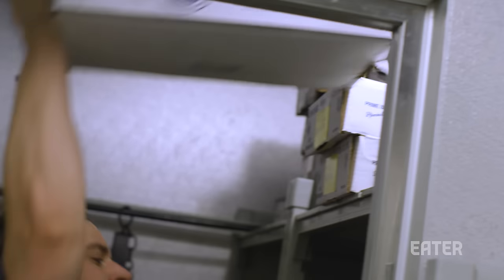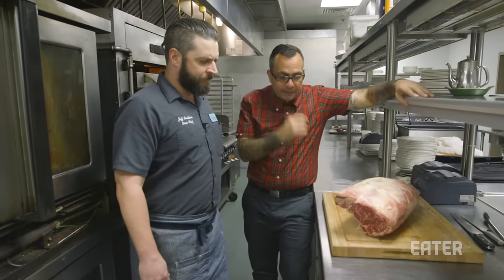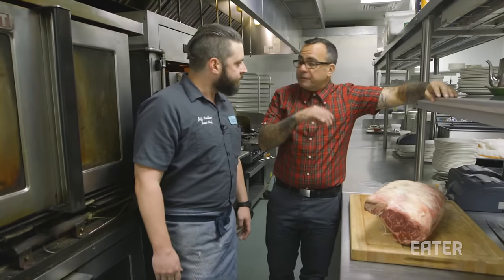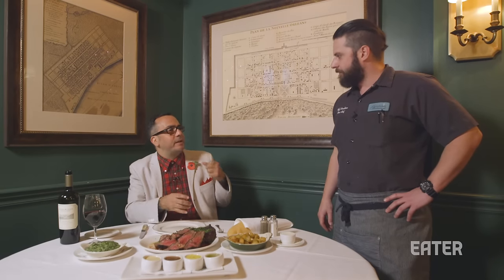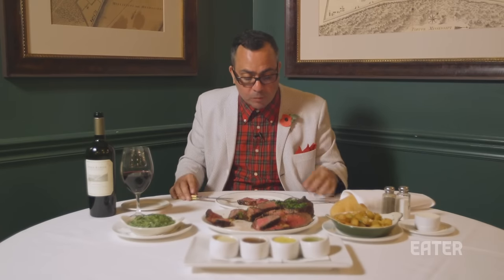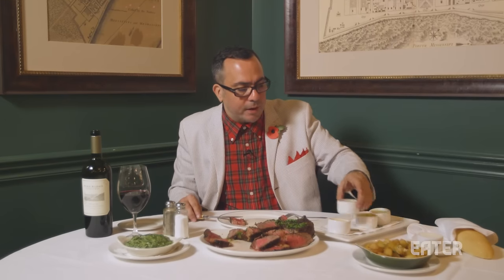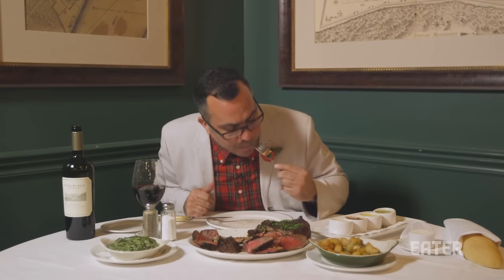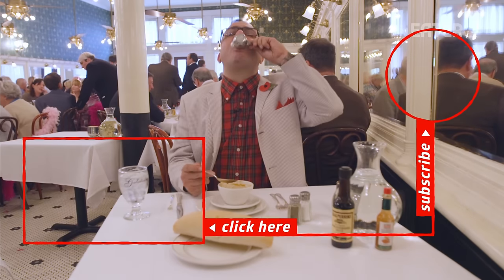Dry-Aged Prime Rib-Eye From Galatoire's 33 Bar & Steak In New Orleans — The Meat Show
At Galatoire's 33 Bar & Steak — the more casual sister restaurant of the New Orlean's classic — The Meat Show host and professional carnivore Nick Solares samples a cut of dry-ages prime rib-eye.